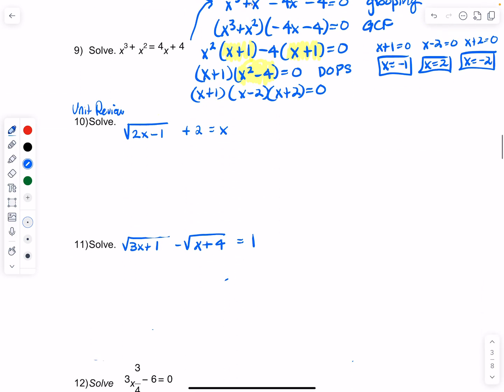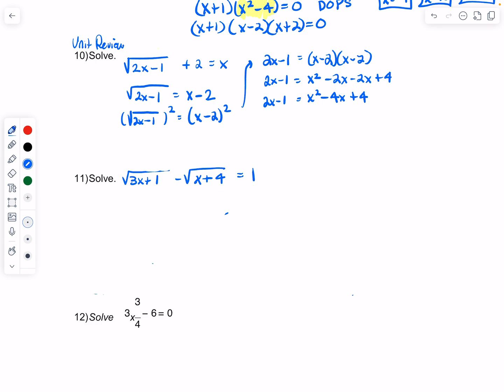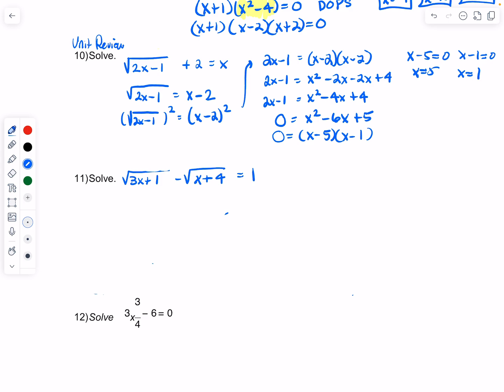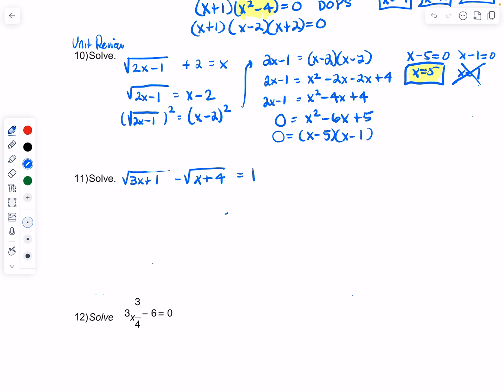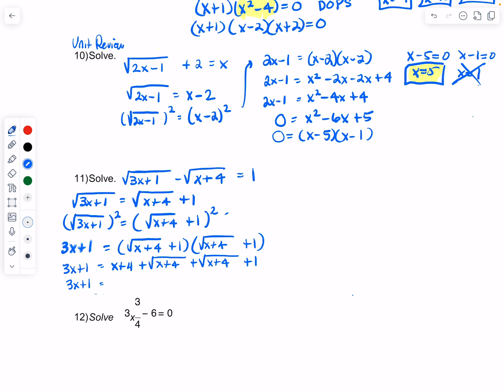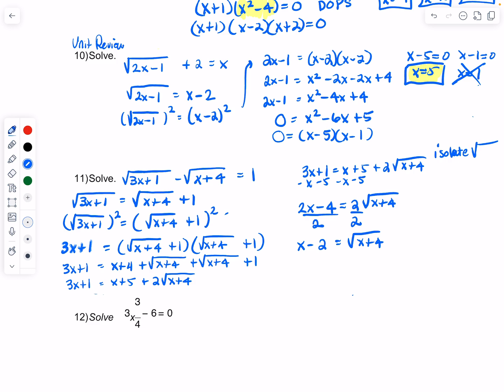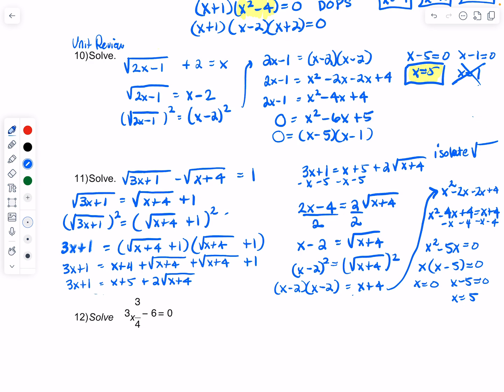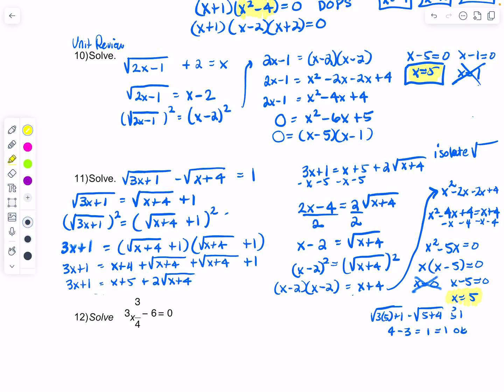MAC 1105 Extra Practice Unit 1 Review questions 10 and 11